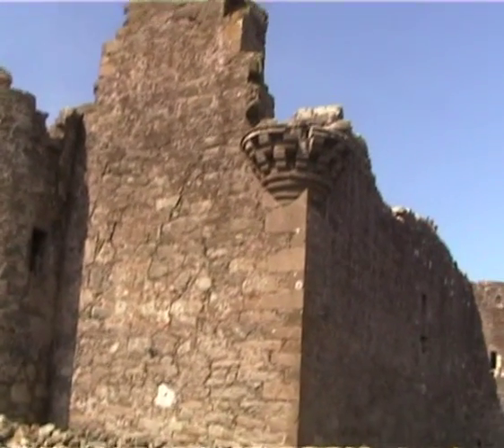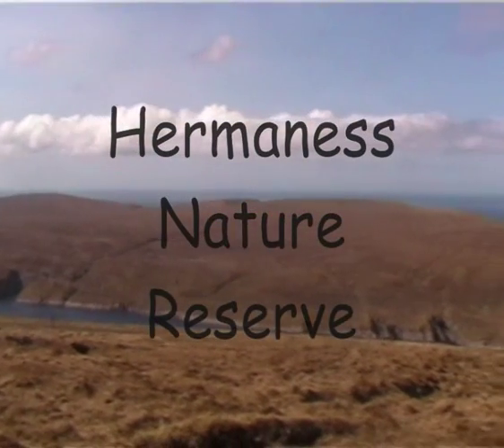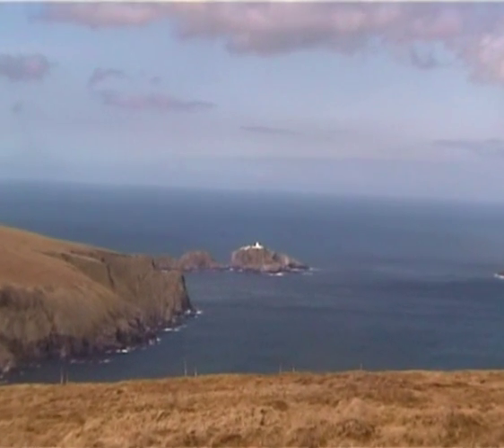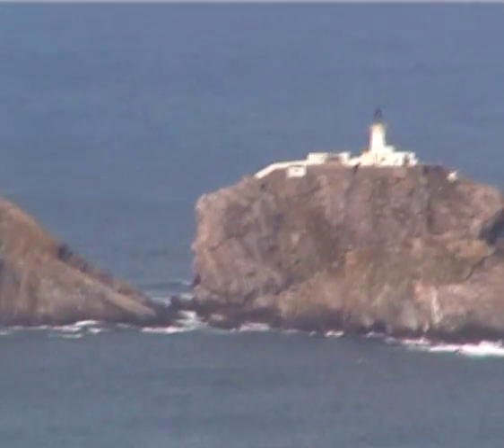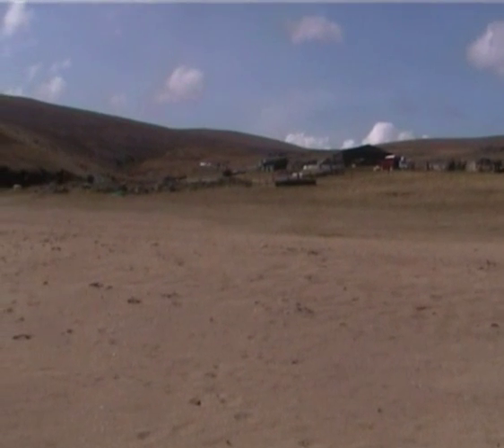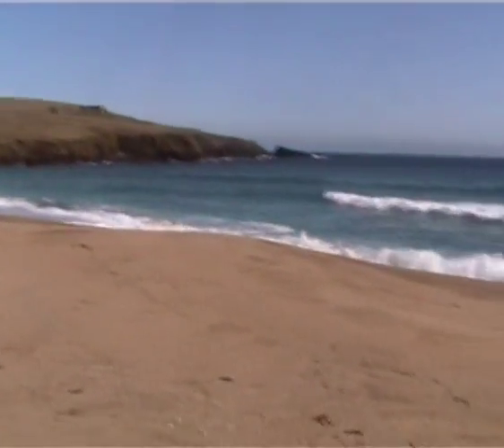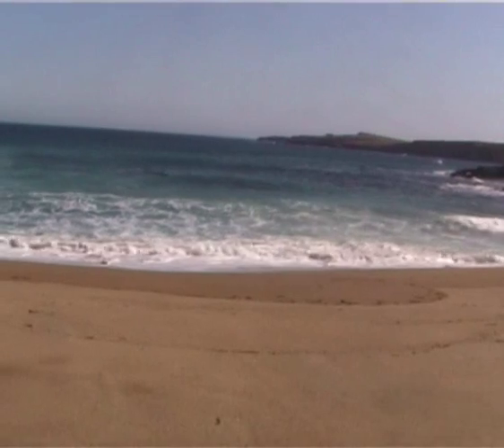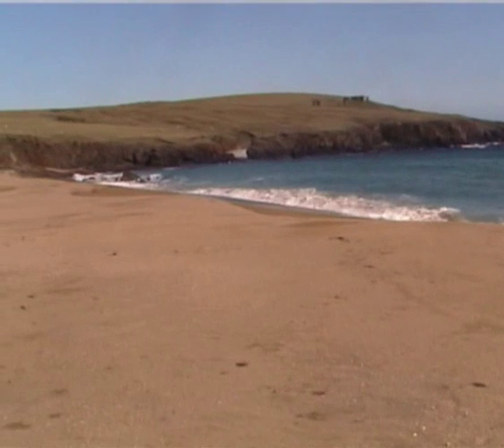Short tour of Unst.wmv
A short tour of Unst in the Shetland islands, includes Muness castle, hermaness Nature Reserve, Muckle Flugga and Skaw Beach